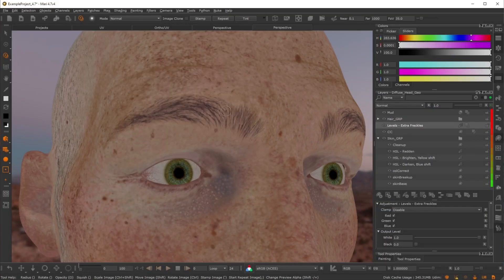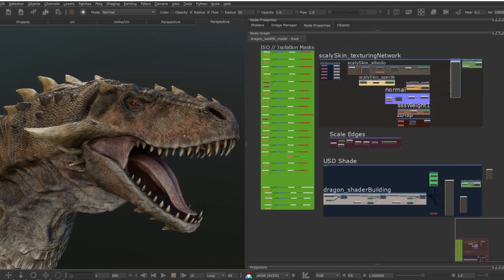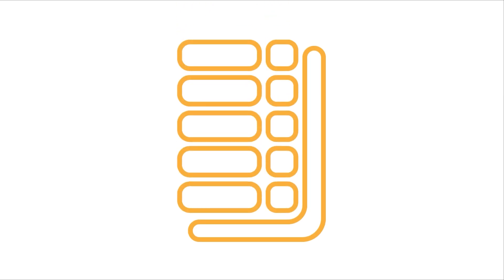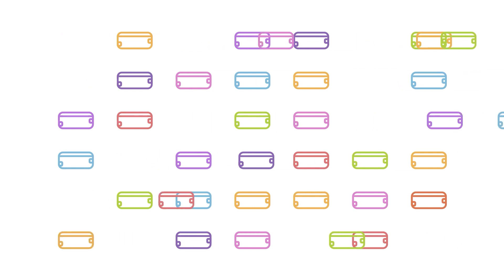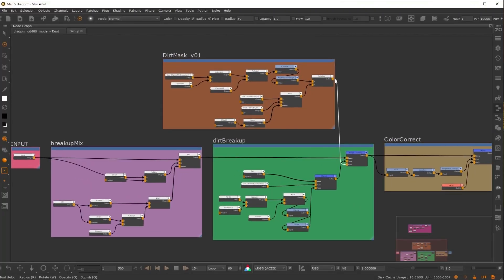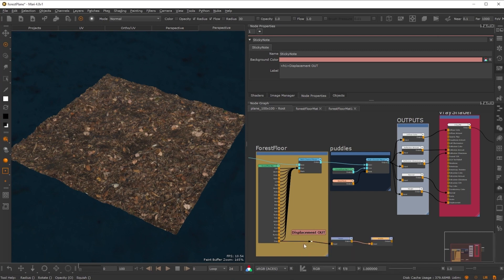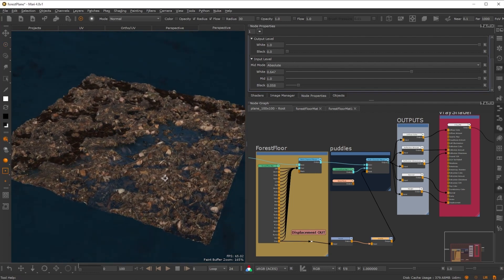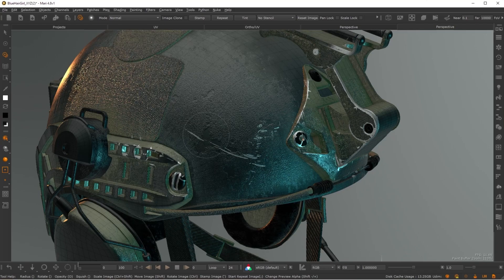Ultimate Flexibility with Mari's Node Graph | Mari Core Concepts